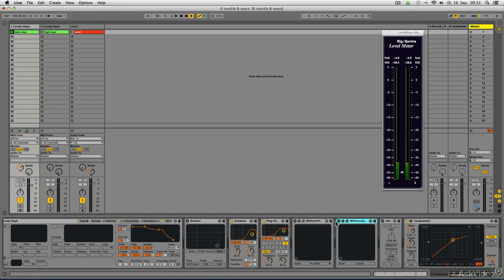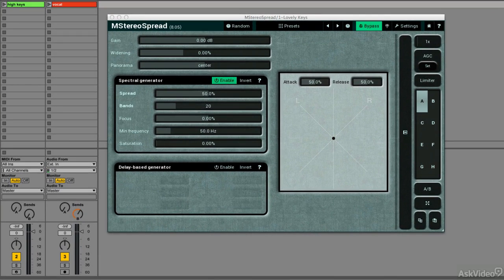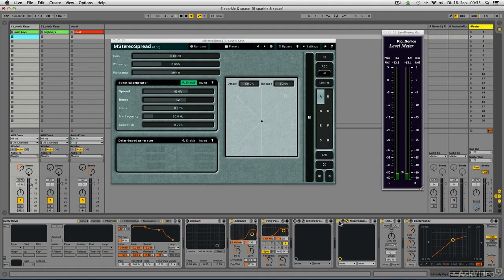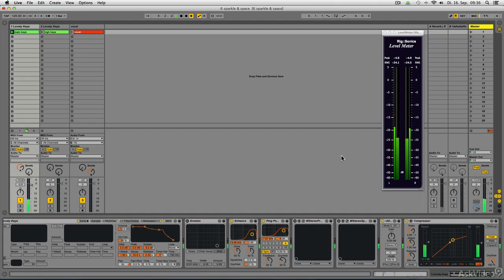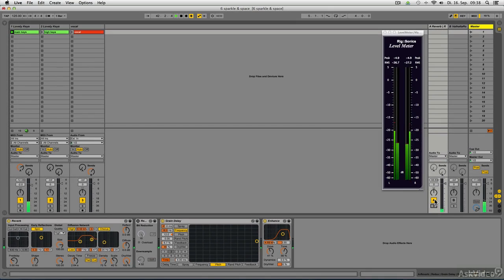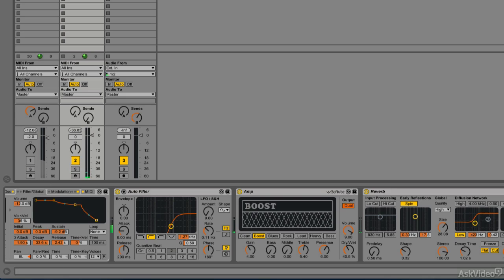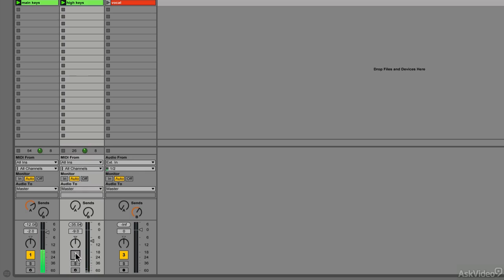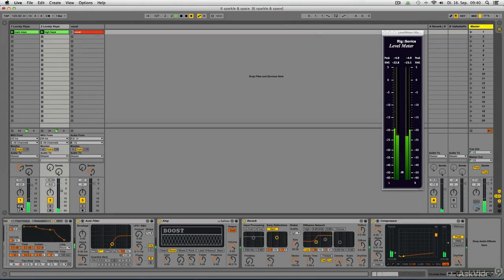7 Sparkle & Space Pt 2